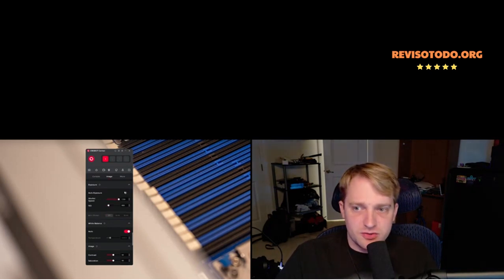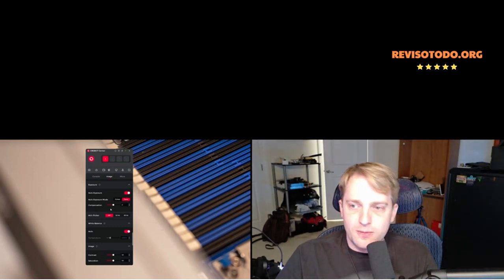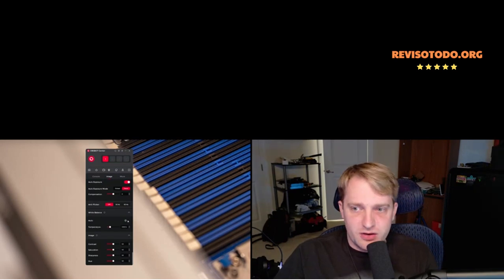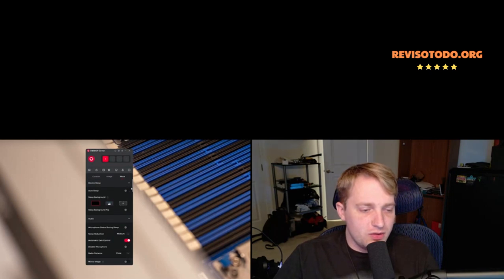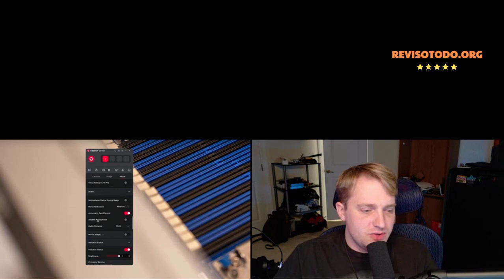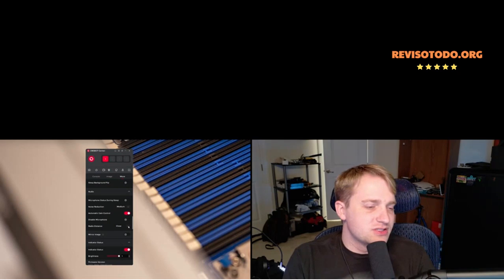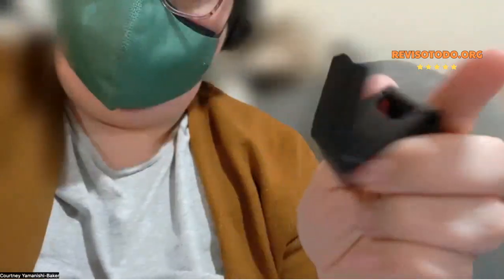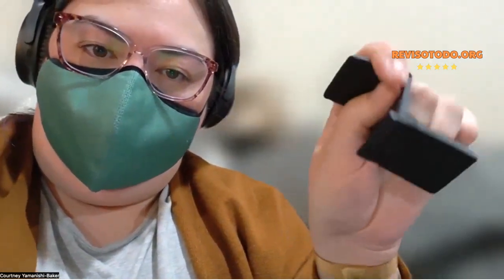Reseña del OBSBOT Meet 2 - Webcam 4K para PC con Sensor de 1/2», Encuadre y Enfoque Automático AI, M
OBSBOT Meet 2 - Webcam 4K para PC con Sensor de 1/2», Encuadre y Enfoque Automático AI, Modo Belleza, Ligero, HDR, Webcam con Micrófono, 60 FPS, Web CAM para Streaming, Reuniones, Juegos, etc